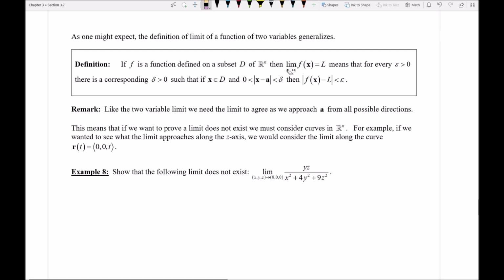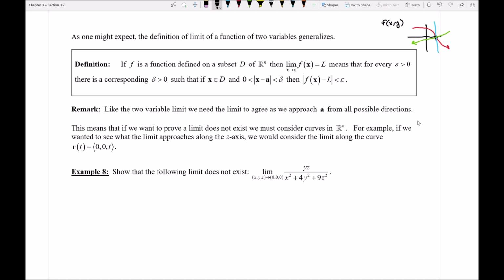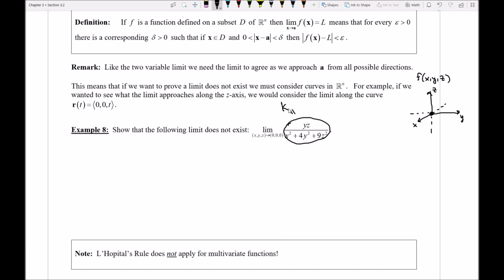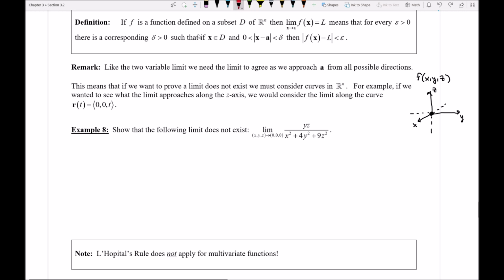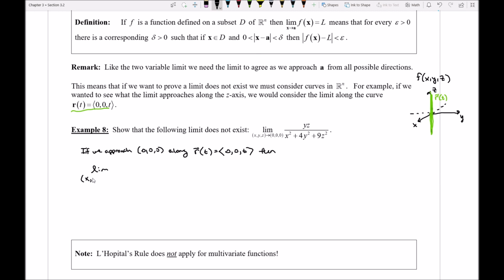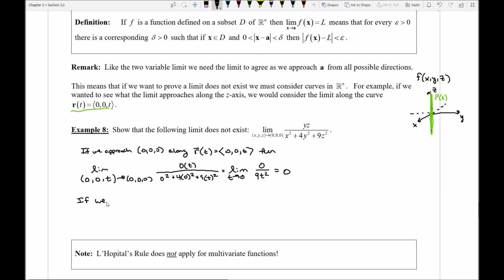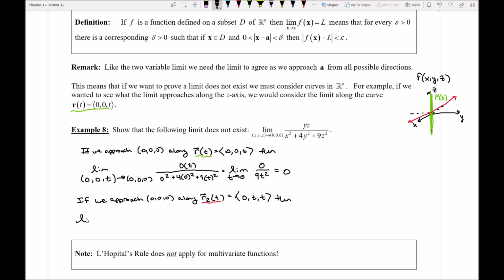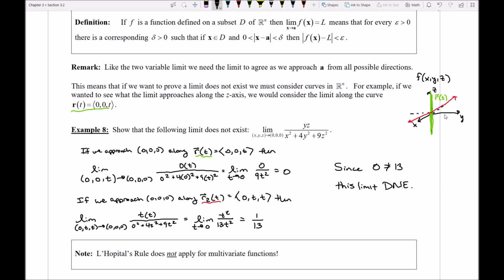3.2 Definition & Ex8